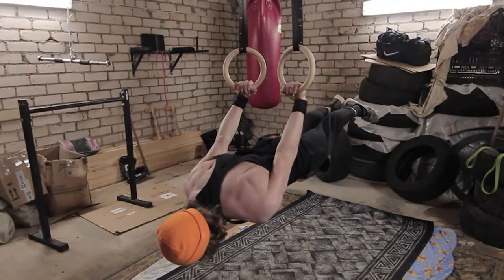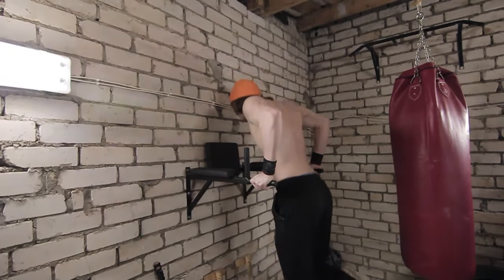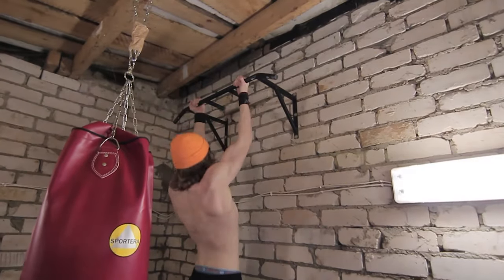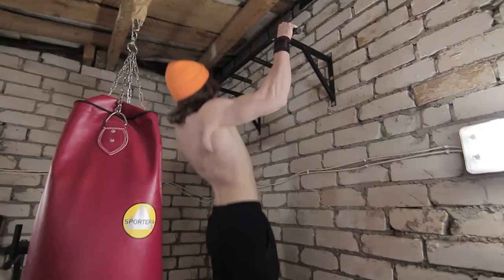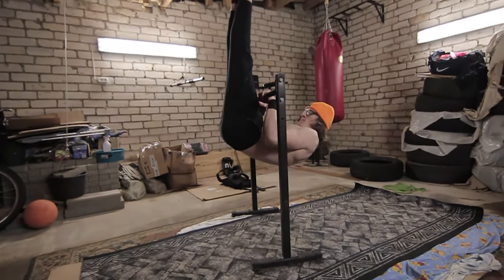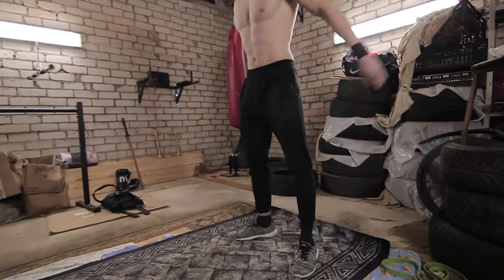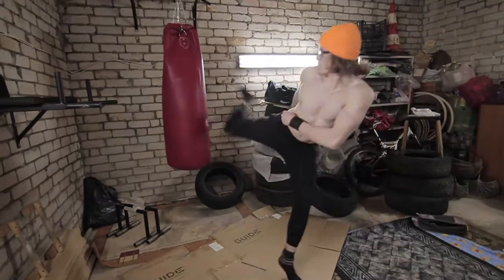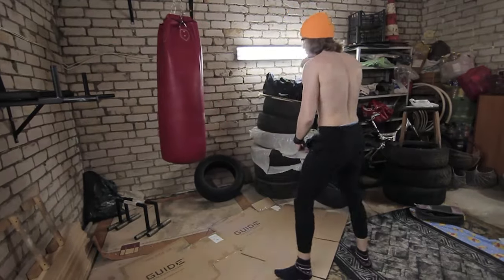SUPER SAIYAN FULL BODY WORKOUT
Training to become a super saiyan? This workout plan will make you feel like your a super saiyan.

Cover by: Friedrich Habetler
Original by: Bruce Faulconer
Anime: Dragon Ball Z

0:00 - Super Saiyan Workout
2:52 - Explanation